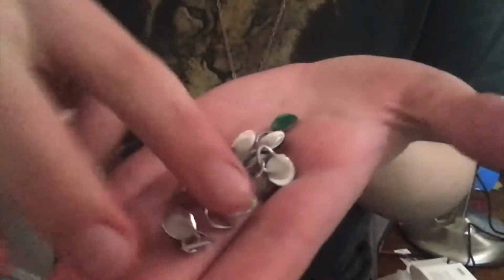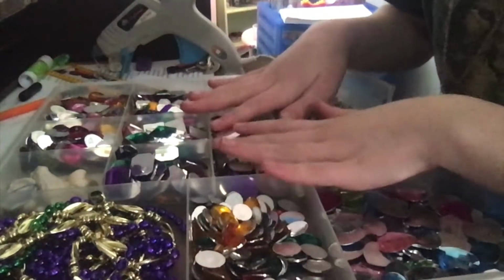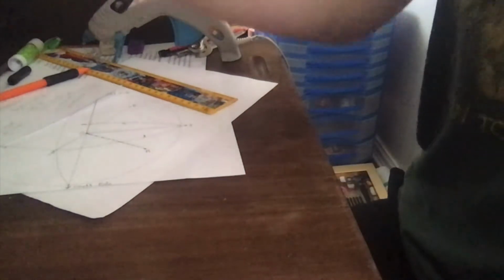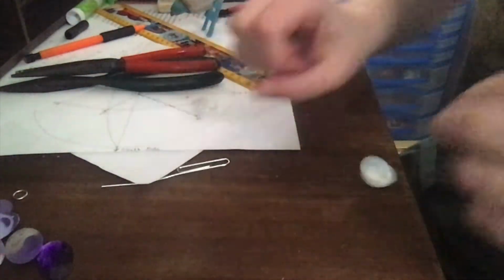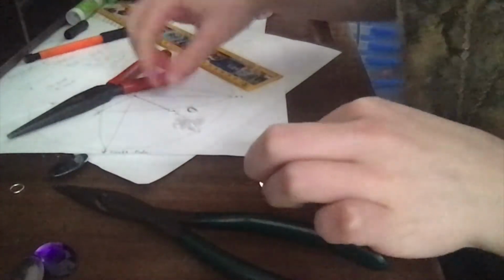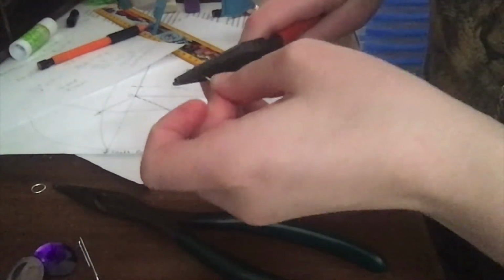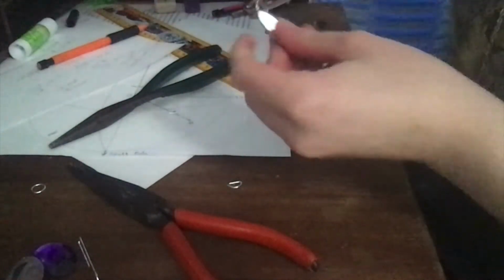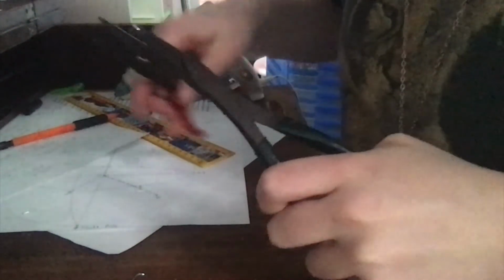Tutorial on how to make at home charms.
Hola everyone, today I'm teaching you all how to make charms at home.

Materials you'll need:
Acrylic Flat Back Gems
Jump Rings
Your choice of glue, Super Glue, hot glue, or school glue
Baking Soda (If you choose Super Glue)
Paper Clips